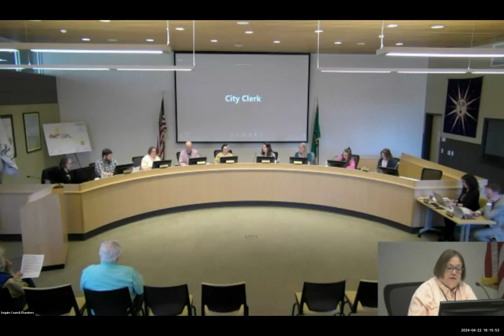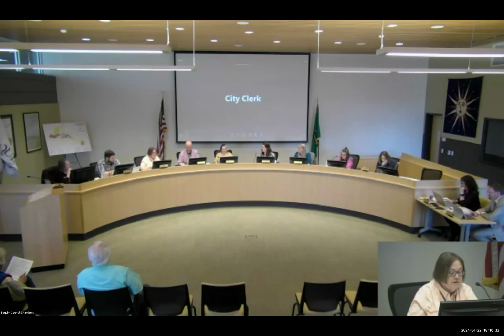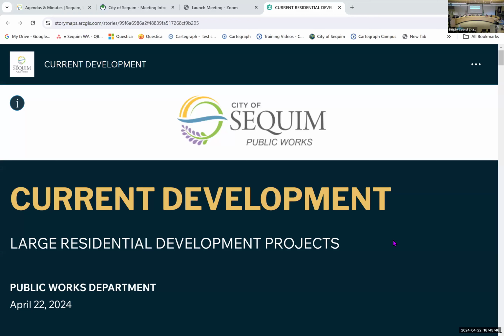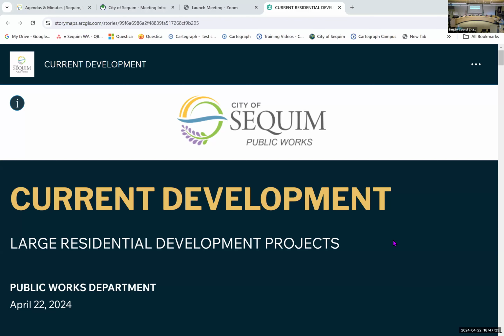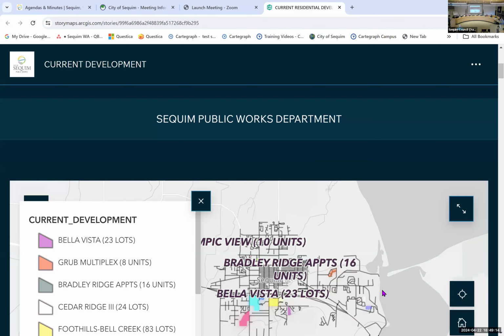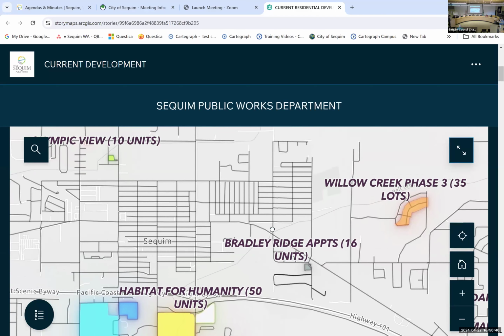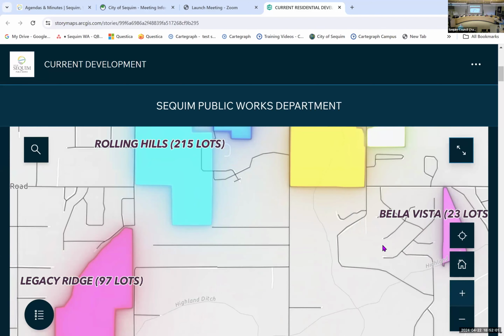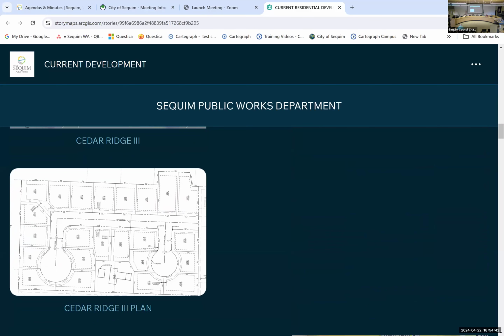City Council Executive & Regular Sessions - April 22, 2024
Council Executive Session - 5:00 p.m.

 1.  Council Regular Session - 6:00 p.m.

 2.  Call to Order

 3.  Pledge of Allegiance

 4.  New Councilor Selection & Oath of Office

 5.  Roll Call

 6.  Approval of Final Agenda

 7.  Ceremonial

    7.A  Earth Day - Proclamation

    7.B  Bike Month - Proclamation

    7.C  Autism Acceptance Month 2024 - Proclamation

    7.D  Child Abuse Prevention Month 2024 - Proclamation

 8.  City Manager Report

    8.A  Department Updates

    8.B  RV Dwellings and Graffiti

    8.C  Development Review

 9.  Public Comment

 10.  Consent Agenda

    10.A  Claim Vouchers Totaling $1,053,552.08

    10.B  City Council Retreat Minutes - April 1, 2024 City Council Meeting Minutes - April 8, 2024

    10.C  SMC 8.30 Fire Restrictions – Ordinance

    10.D  SMC Chapter 10.04 Model Traffic - Ordinance

    10.E  SMC Chapter 10.09 Compression Braking - Ordinance

    10.F  SMC 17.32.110 Two Access Points - Ordinance

    10.G  Police Vehicle Purchase - Resolution

    10.H  Park, Arbor &amp; Recreation Board Appointment - Resolution

    10.I  Approval of Hearing Examiner Appointment

    10.J  Municipal Funding Contract – Sequim Health and Housing Collaborative (SHHC)

    10.K  Carrie Blake Park Replacement Bridges

    10.L  Letter of Support - ReCompete Grant

 11.  General Business

    11.A  SMC Chapter 8.38 Special Events - First Touch

    11.B  Centennial Place Park Design Update

    11.C  2023 Annual Public Records Request Report

 12.  Reports

 12.A.  Youth Liaison Report

 12.B.  City Council Reports

    12.B.1  Open Council Discussion Metropolitan Parks District

    12.B.2  Attendance at the Mayor's Agenda Planning Meeting - Tuesday, May 7, 2024 at 2:00 p.m.

 13.  Planning - Next City Council Meetings

 14.  Adjournment

      Invisible item - do not delete